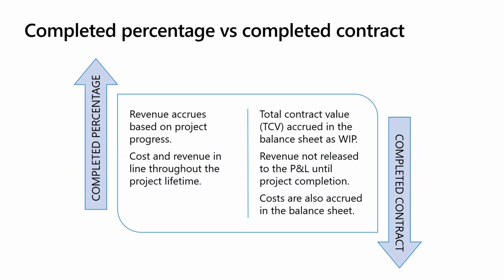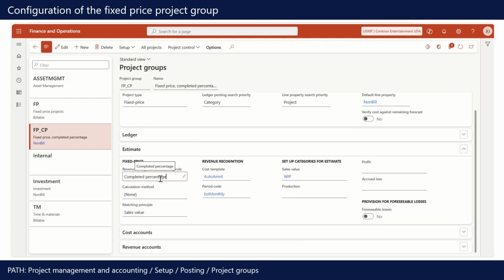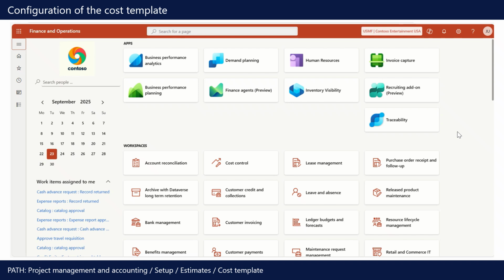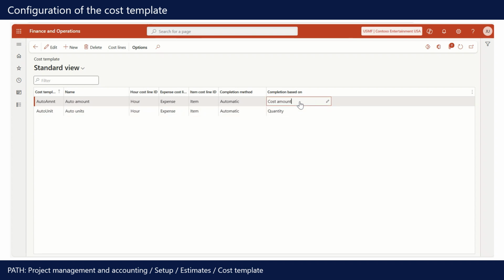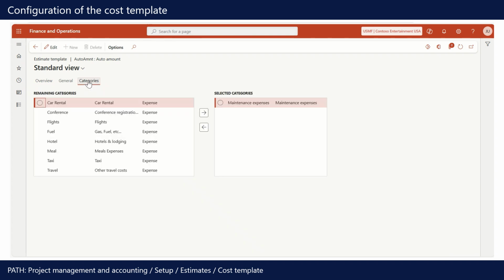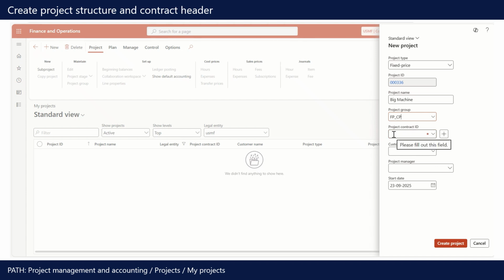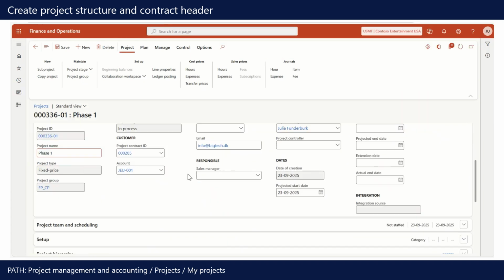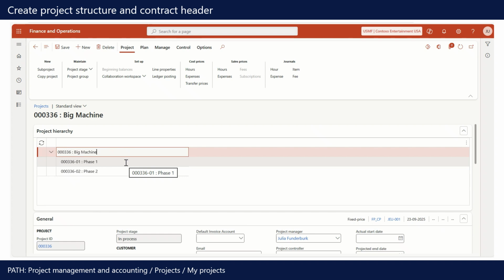Fixed price project revenue recognition in Dynamics 365 Finance and Operations (episode 1)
The revenue recognition capabilities in Dynamics 365 Finance and Operations are very powerful. This is the first episode in a four episode series that guides you through how to configure and use the functionality...